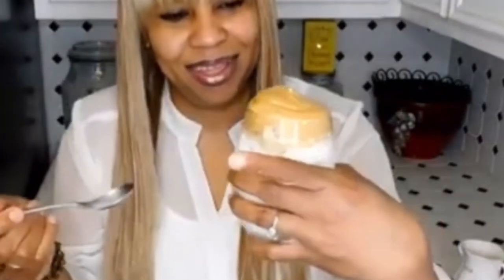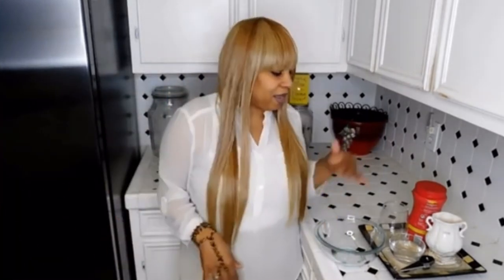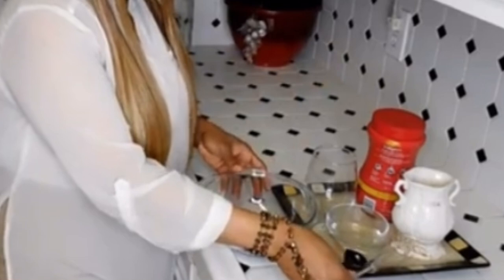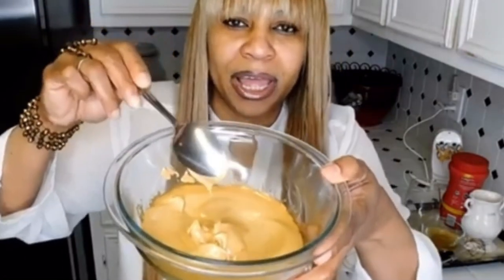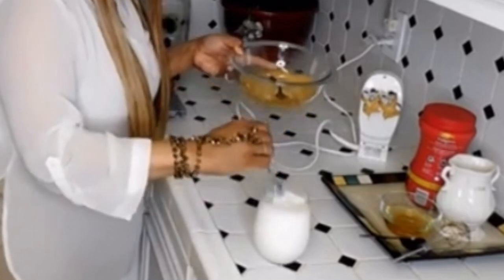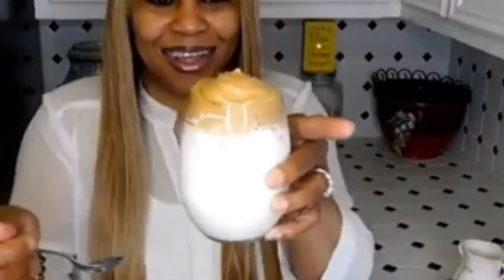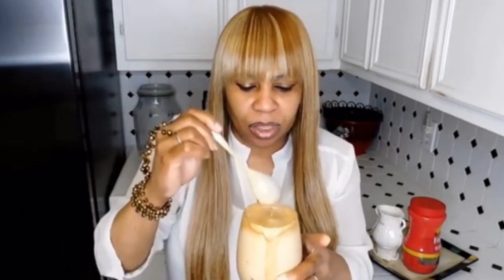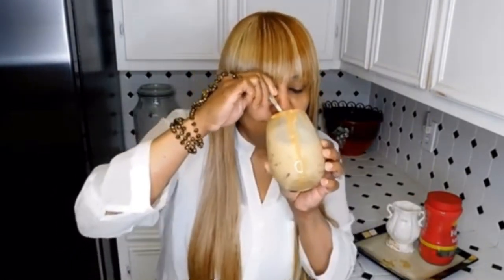How to make Whipped Coffee Latte | Dalgona Frothy Coffee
Cooking With Kimmy 💎❣️Today we are making the Viral Latte  Dalgona Coffee Recipe | How to make Whipped Coffee | Frothy Coffee ❣️

❣️Thanks so-so much for all your Love and Support❣️
💎Please Cooment if you have any questions or suggestions! Thanks for watch💎